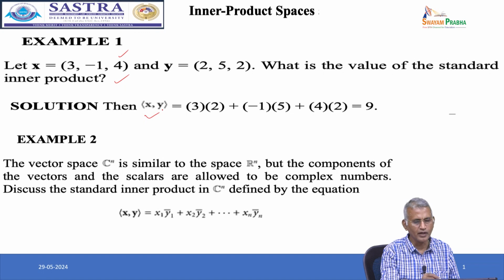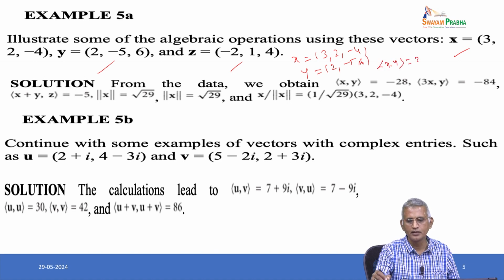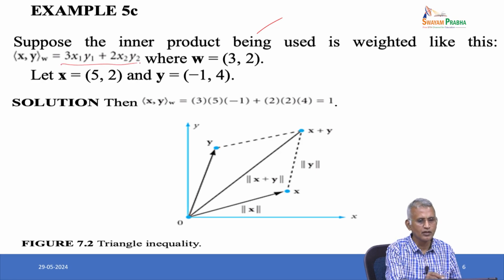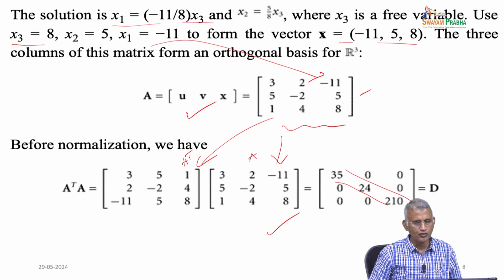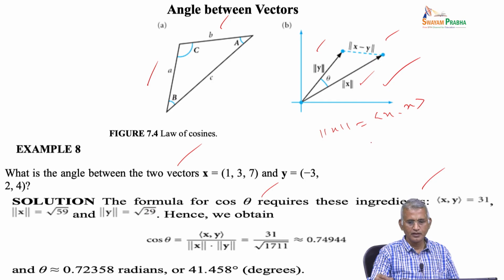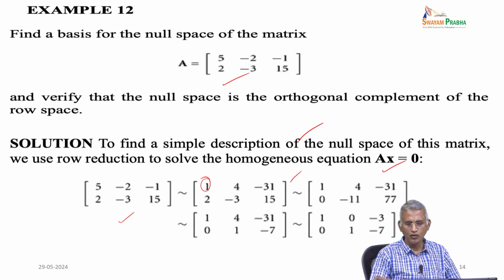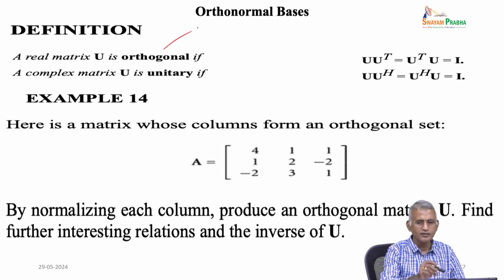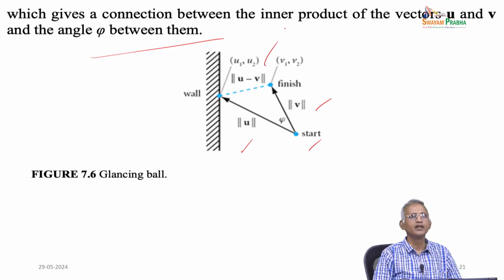Inner product space